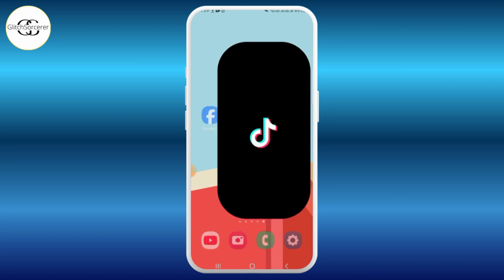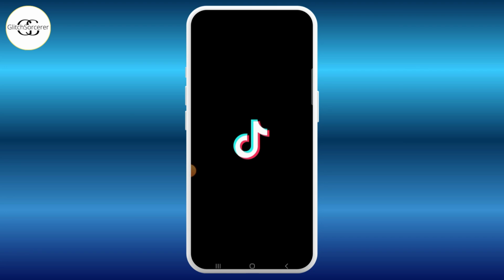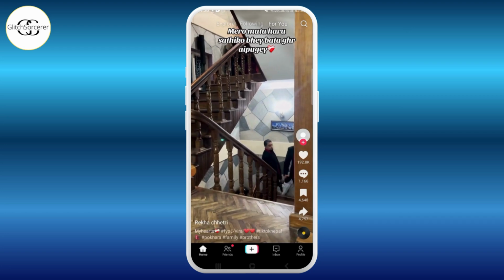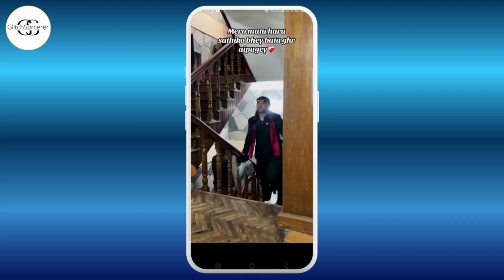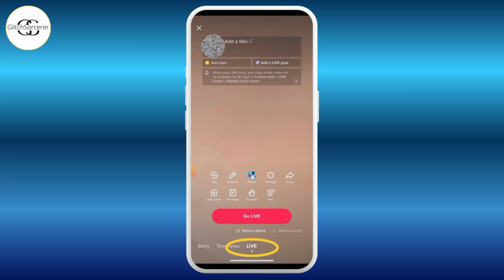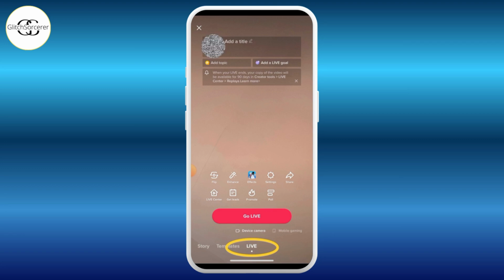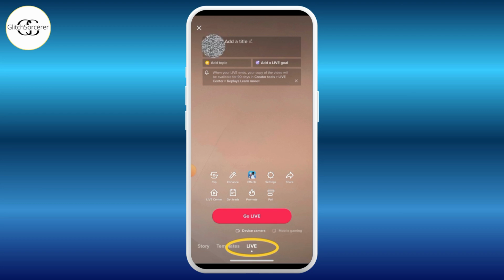How To Turn Off Camera on TikTok Live 2026 – Easy Step-By-Step Guide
Want to go live on TikTok but keep your camera off? Many users struggle to find the right settings, but this 2026 tutorial walks you through turning off your camera during TikTok Live quickly and easily. Perfect for beginners, privacy-conscious users, or anyone hosting a live session.

📌 Timestamps:
00:05 – Open TikTok Live Settings
00:25 – Turn Off Camera During Live
00:45 – Tips to Avoid Common Errors

💡 Why Watch This Video:

Step-by-step guide for turning off camera on TikTok Live

Maintain privacy while streaming

Solve common issues with camera settings

2026 updated guide for U.S. TikTok users

Easy, beginner-friendly tutorial for live streaming